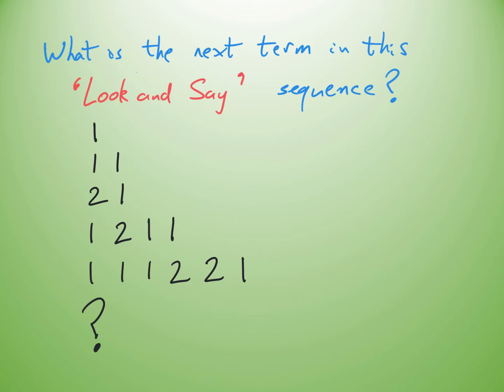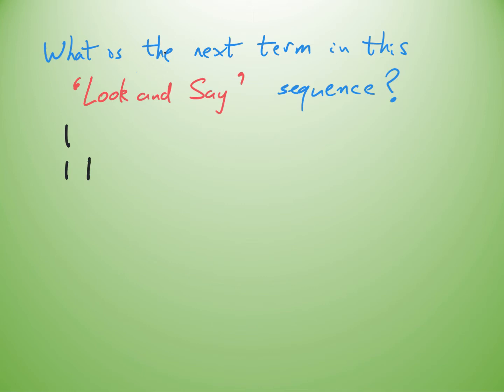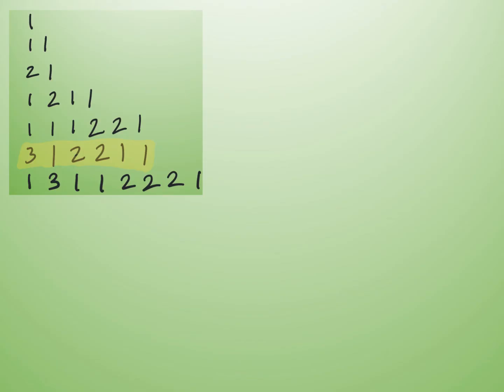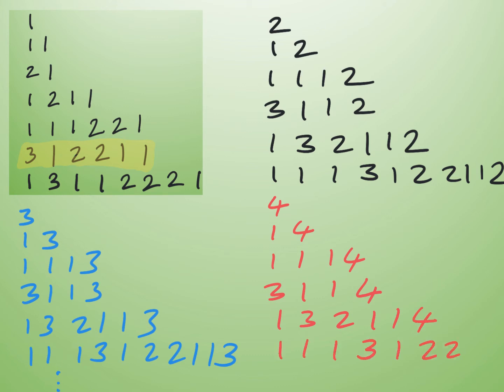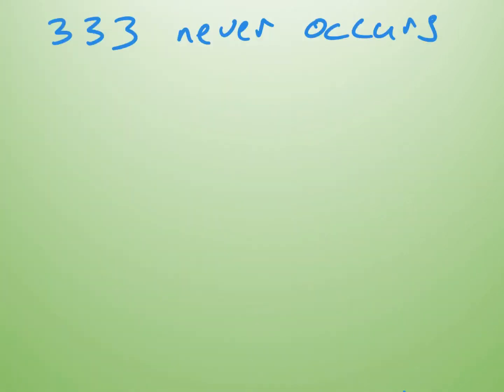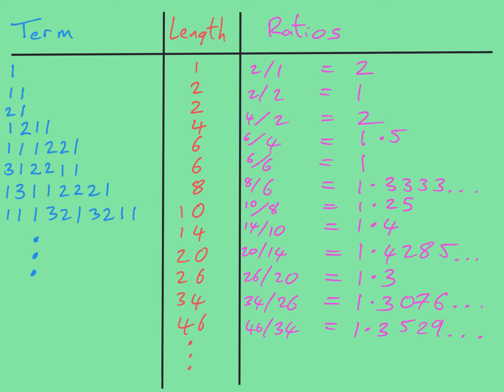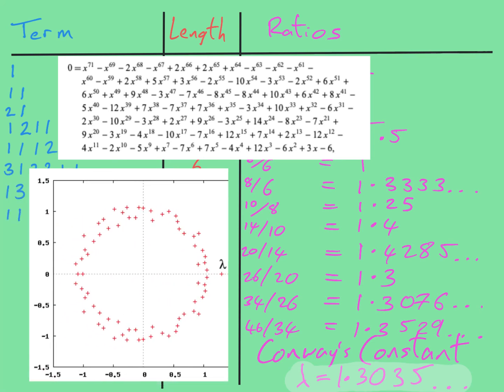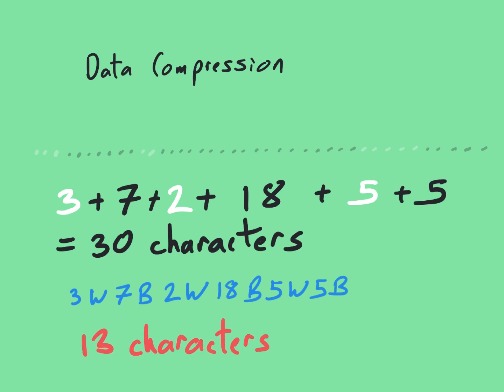Look and Say Sequence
By Phil, The Online Maths Tutor